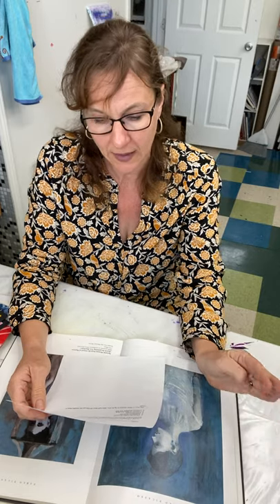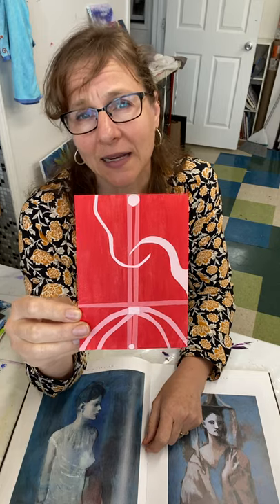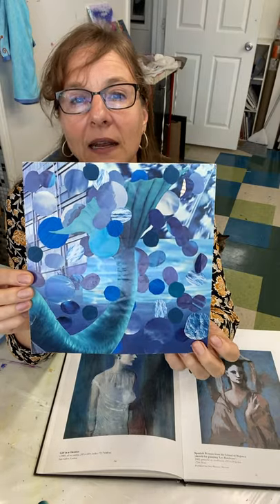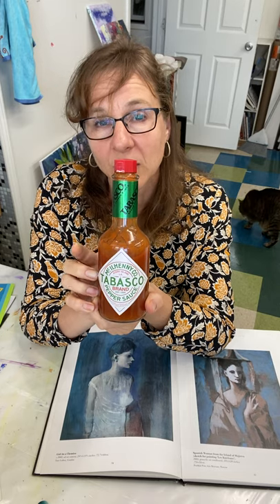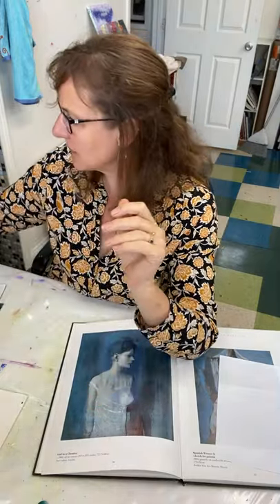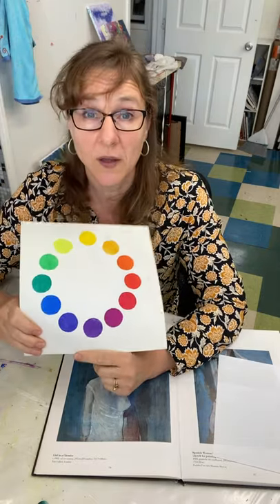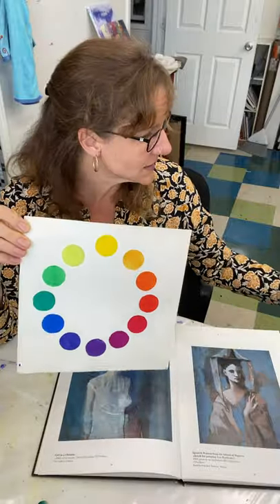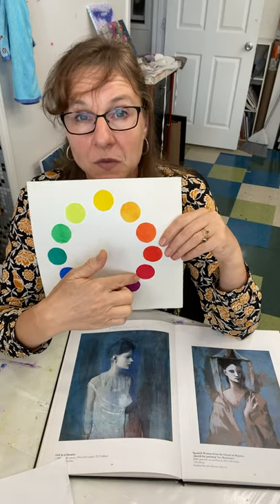April 13, 2020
This is the lecture for color harmony project.